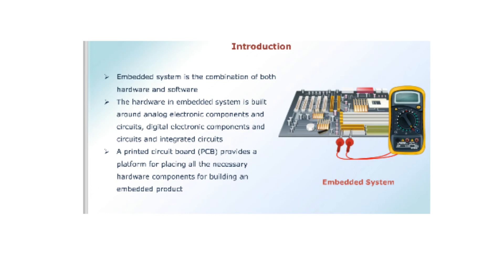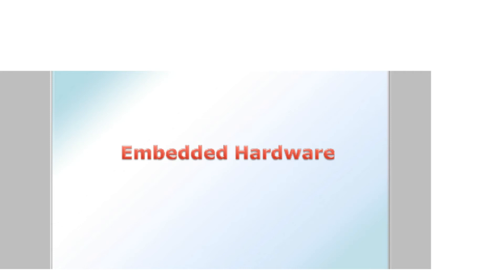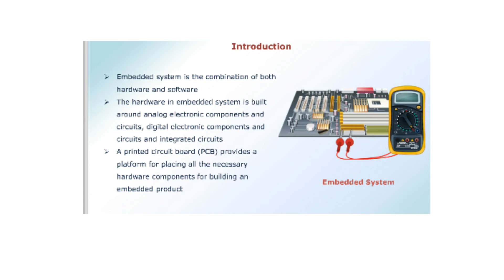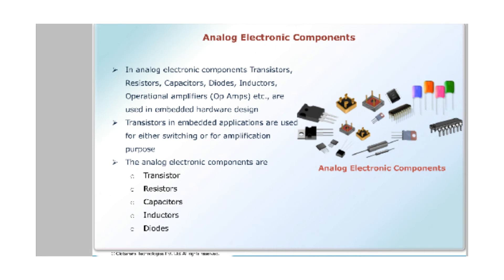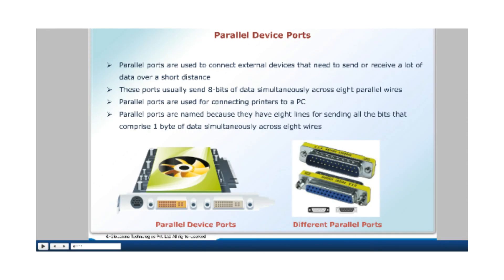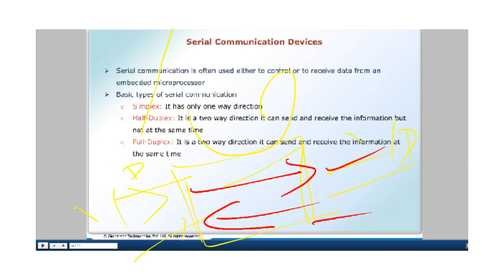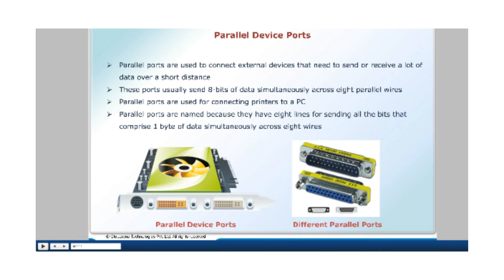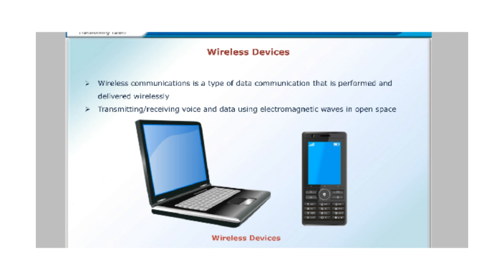ECE 41 ES class 4 | unit-2 embedded hardware components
Analog, digital,serial communication,parallel port devices, timer's and counters